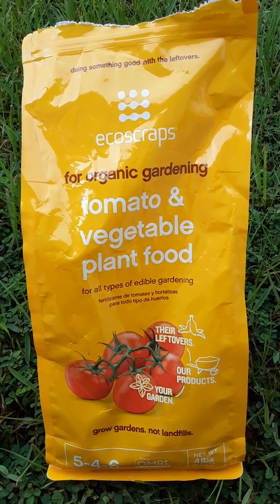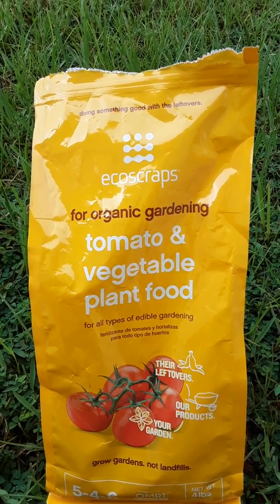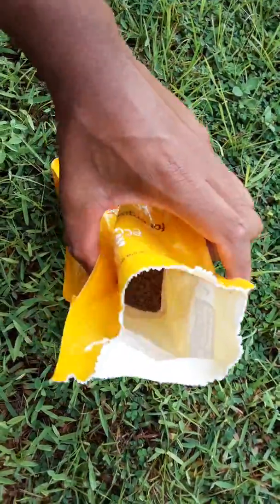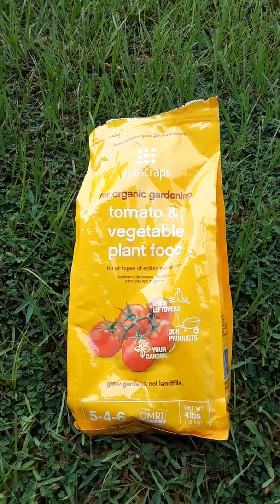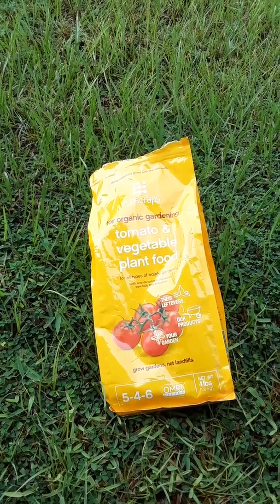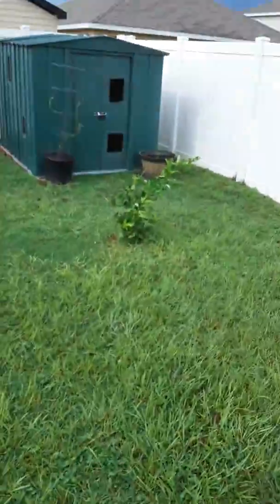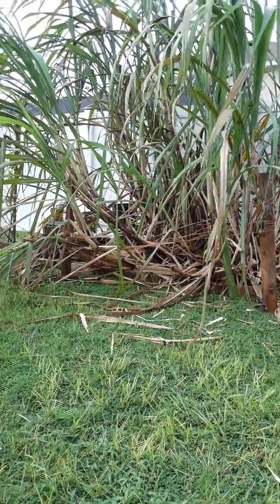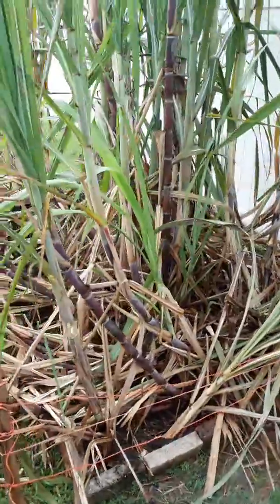Ecoscraps plant food